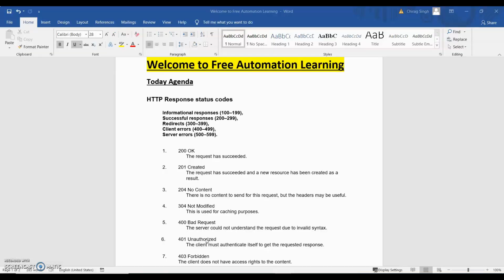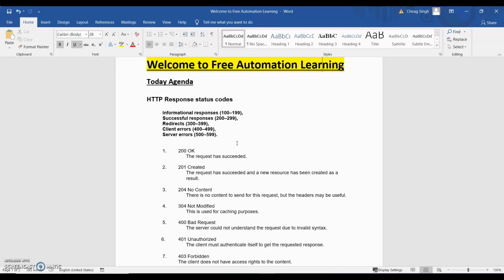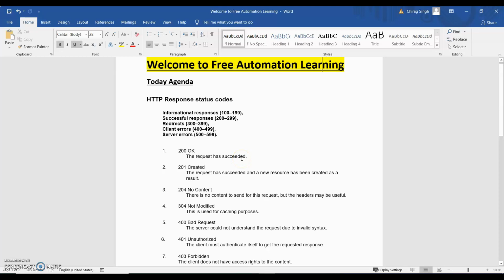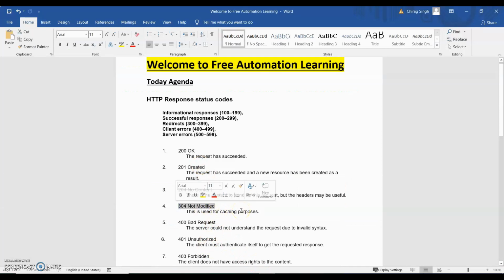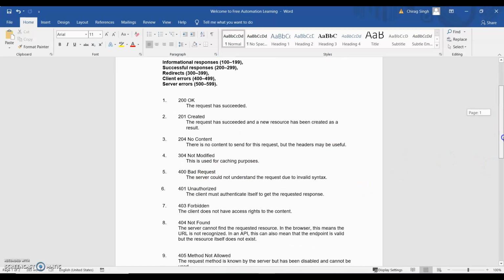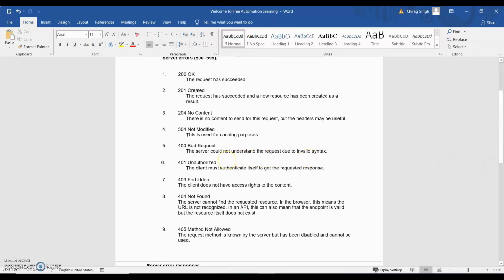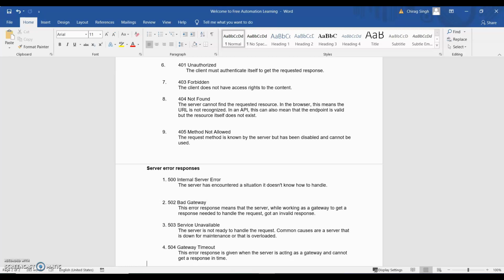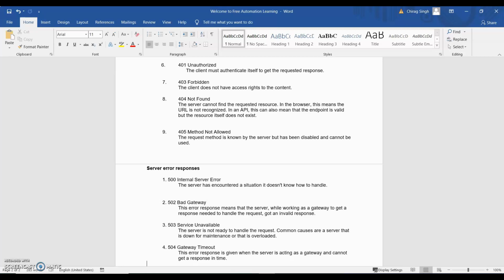Rest-Assured : What is HTTP Response Code : Tutorial 10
This video contains what is HTTP Response Code.